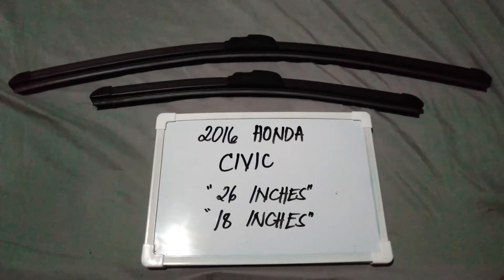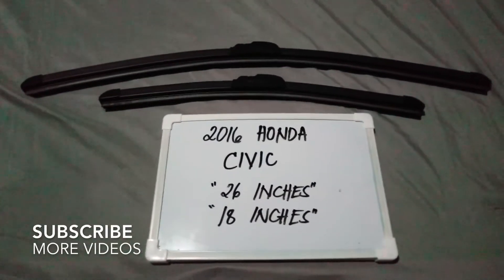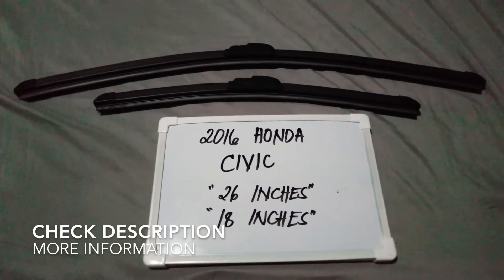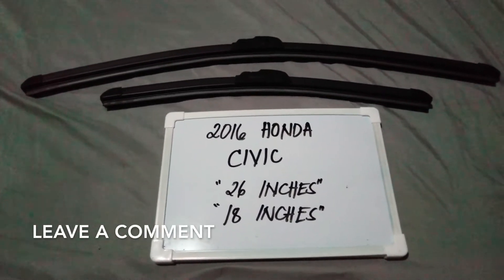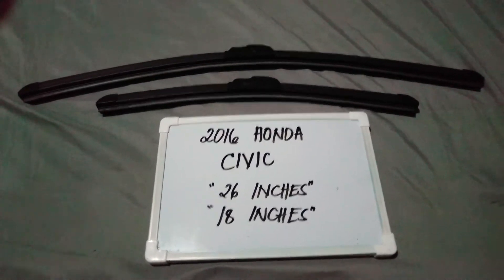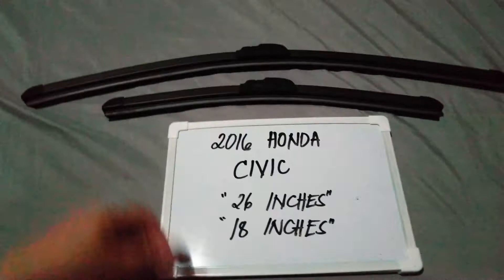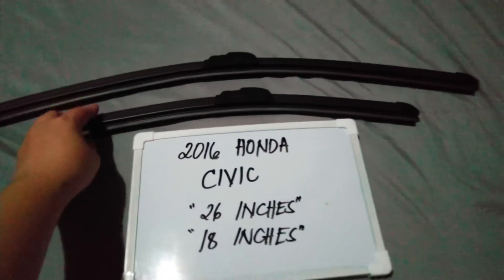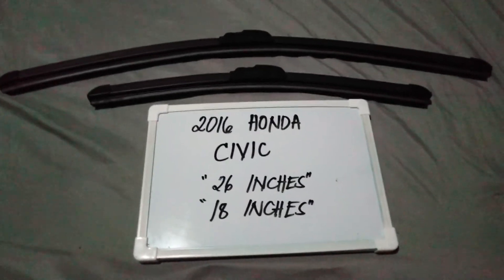🚗 🚕 2016 Honda Civic Wiper Blade Replacement Size 🔴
2016 Honda Civic Wiper Blade Replacement Size

2016 Honda Civic Wiper Blade Replacement Size

Honda Motor Company, Ltd. (Japanese: 本田技研工業株式会社, Hepburn: Honda Giken Kōgyō KK, IPA: [honda] (About this soundlisten); /ˈhɒndə/) is a Japanese public multinational conglomerate corporation primarily known as a manufacturer of automobiles, motorcycles, and power equipment.